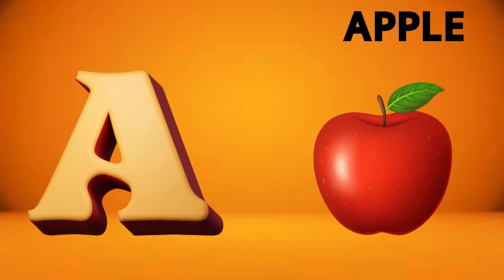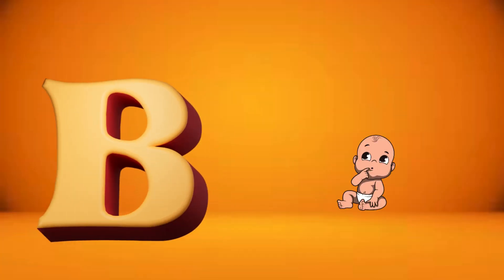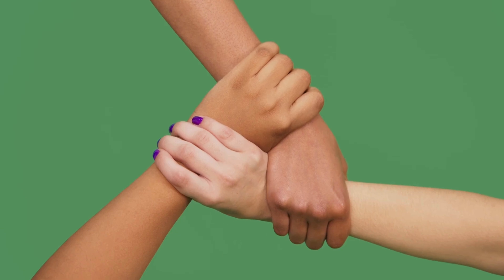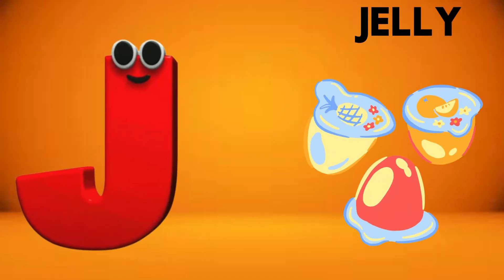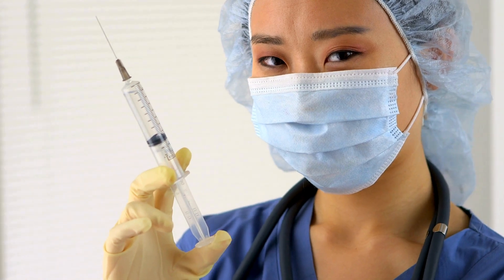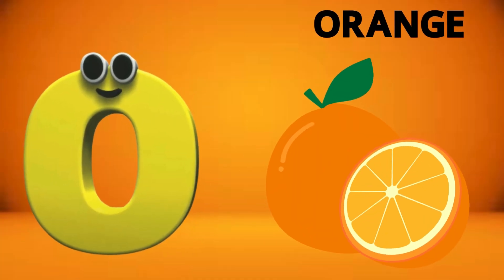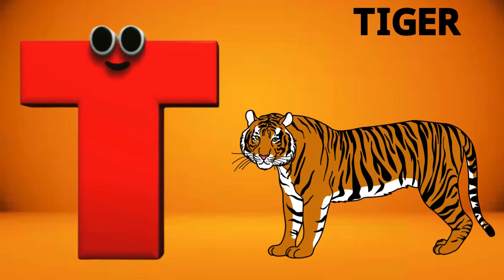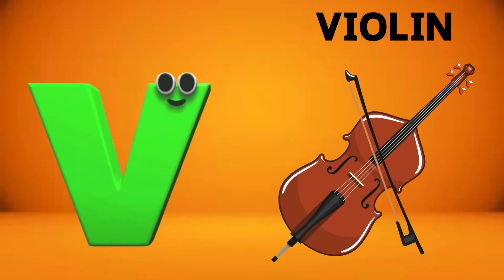A for Apple Song | Phonics for Kids | ABC Song for Kids | Alphabet Letters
About Childrens Learning Tv - Kids Rhymes : Where kids can be happy and smart at Childrens Learning Tv - Kids Rhymes , our goal is to help make learning a education, fun and enjoyable experience for kids by creating beautiful 3D & 2D animation, educational lyrics, and toe-tapping music. Kids will laugh, dance, sing, and play along with our videos, learning alphabet letters, numbers, vehicles, nursery rhymes, animals names & sounds, colors, vegetables, food, fruits, living and non-living things, and much, much more while simply enjoying our friendly characters and fun stories and educational videos.